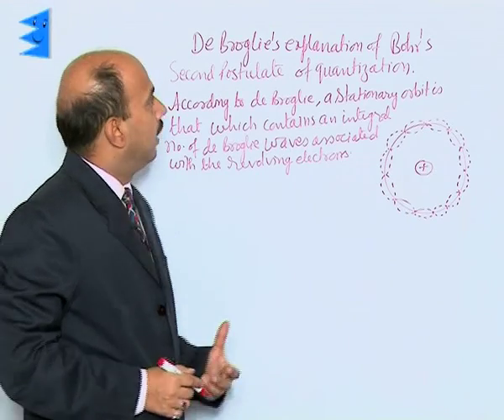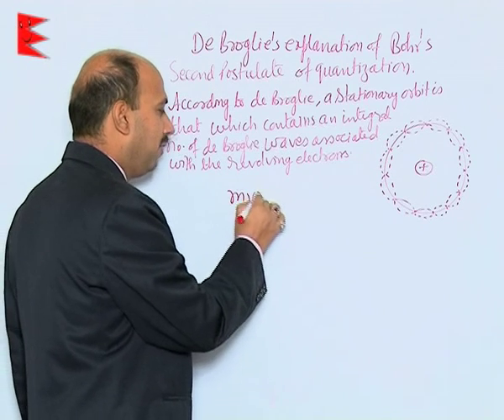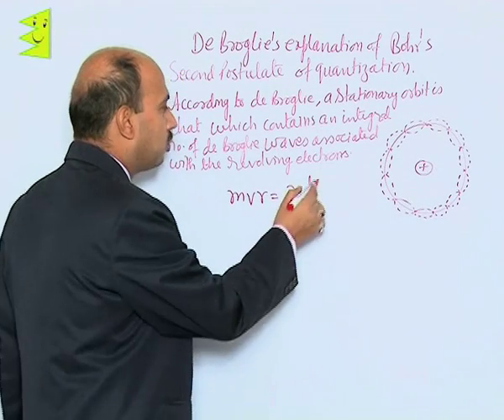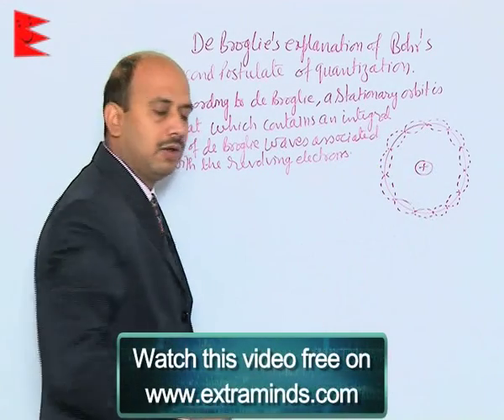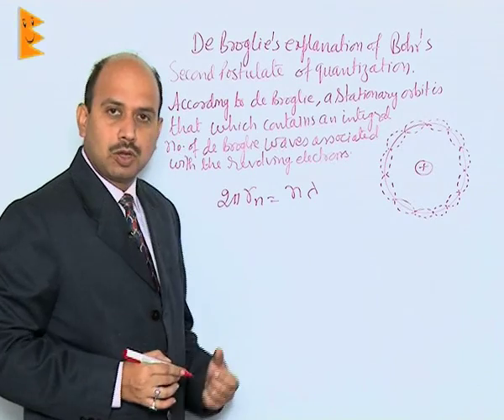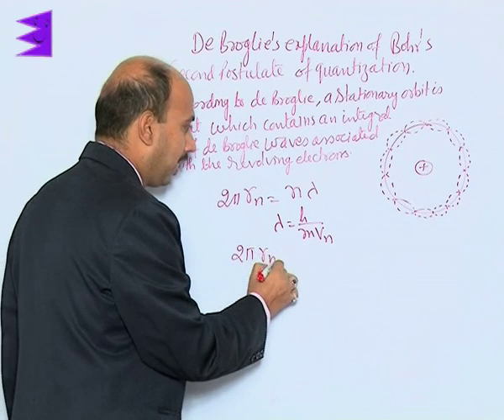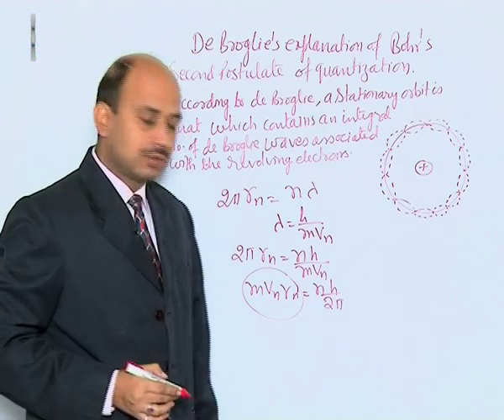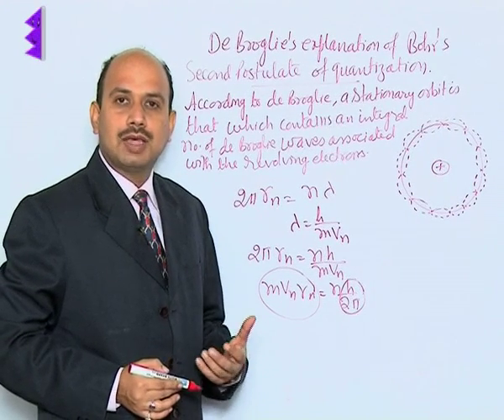CBSE Class 12 Physics Atoms De Broglie's Explanation of Bohr's Second Postulate of Quant |Extraminds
Chapter: Atoms
Topic: De Broglie's Explanation of Bohr's Second Postulate of Quantisation Extraminds